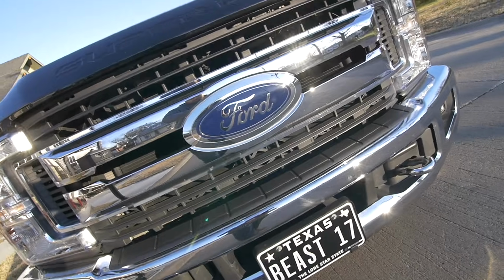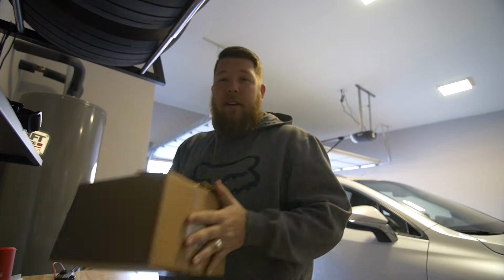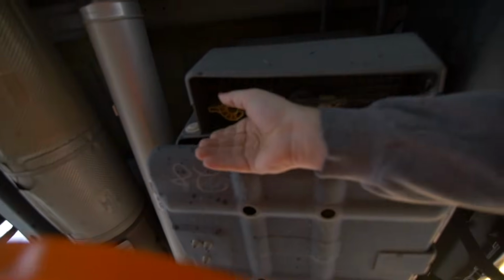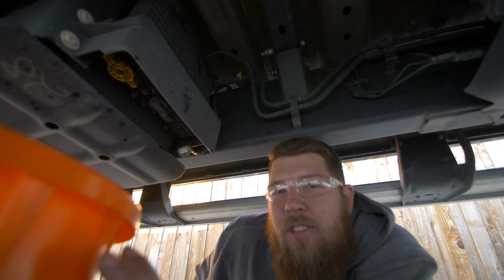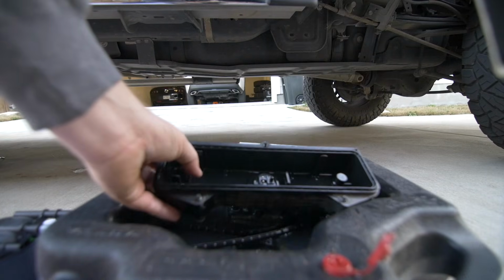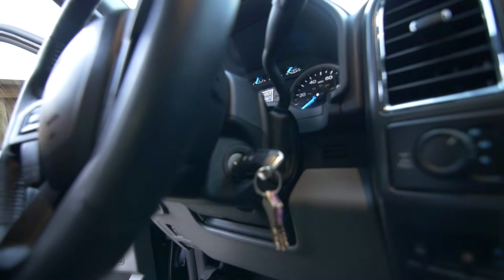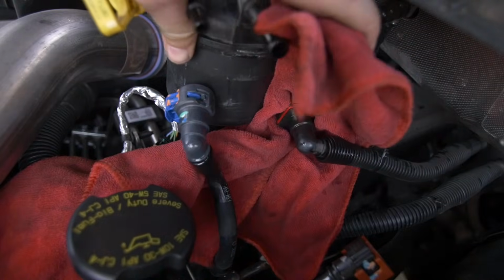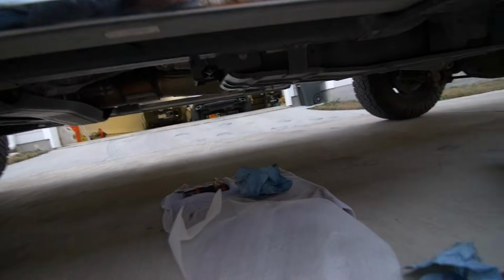2017-2019 F250 Fuel Filter Change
After 23,000+ miles it was time for my fuel filter change.  On the 2017 F250 we have two, one under the truck and one in the engine bay.  Very simple process that I walk you though in this video.

My Preferred Cleaning Products
Foam Cannon
Foam Soap
Microfiber Wash Mitt
Quick Detailer
The Best Scent Ever
Grit Guard

F250 Truck Mods
Leveling Kit
Tailgate Shock
Method Race Wheels
Nitto Tires
Back Seat Handle
Husky Floor Mats
Bullet Antenna
BuiltRight Industries Rear Seat Release